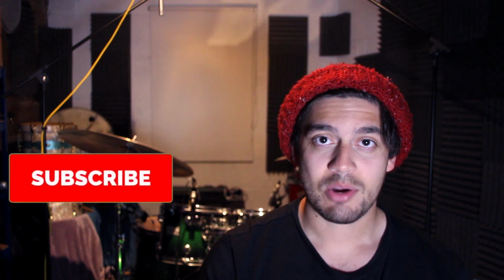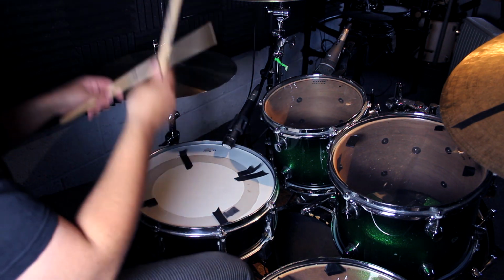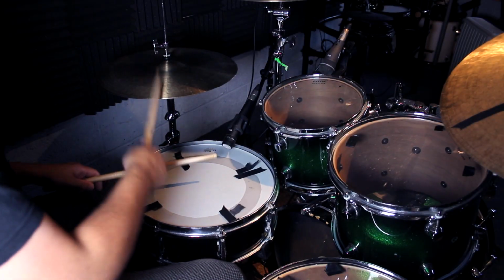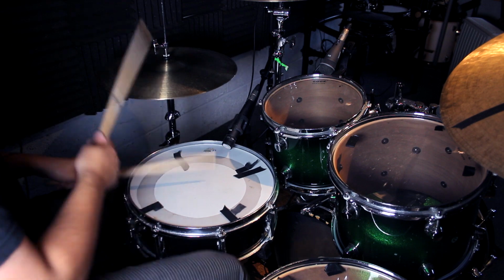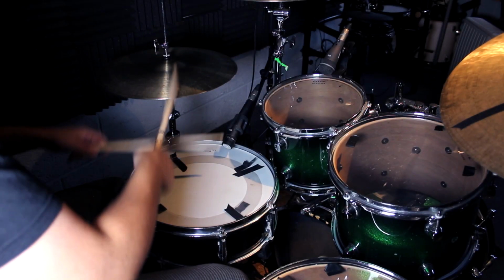Foals Drum Lesson - 2 Trees | Free Drum Lesson | Rohan Bumbra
Foals Drum Lesson - 2 Trees | Rohan Bumbra

Hello guys and gals welcome back to another free drum lesson! Today we are looking at the AWESOME band FOALS. I show you how to play the drums on the track 2 trees.

I absolutely love Foals and specifically this song rocks! It's groovy, its interesting and it's a challenge!

Jack Bevan is a huge inspiration to me and I love this playing in foals, and Toal Life Forever was my first exposure to him. I instantly fell in love with this track!